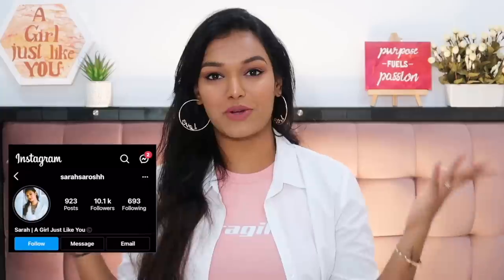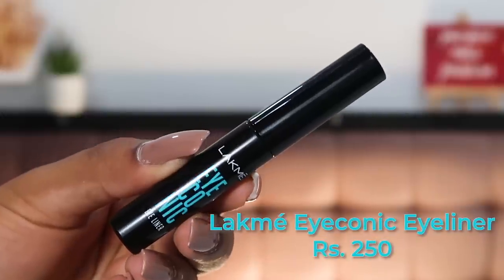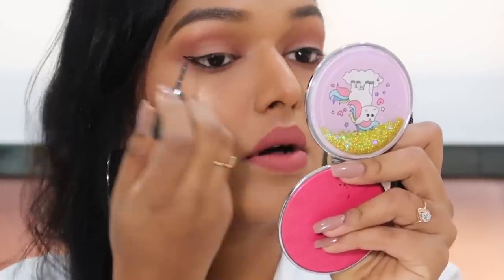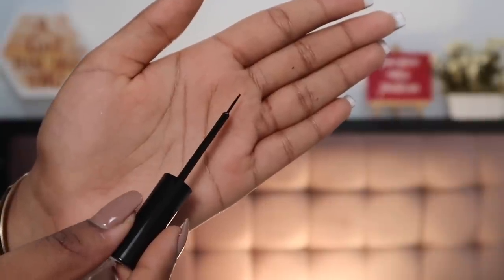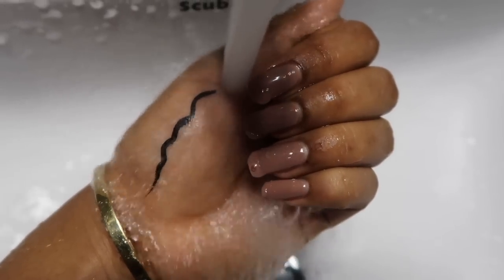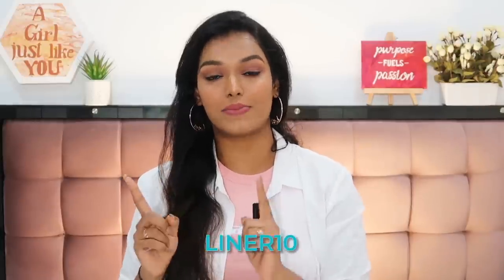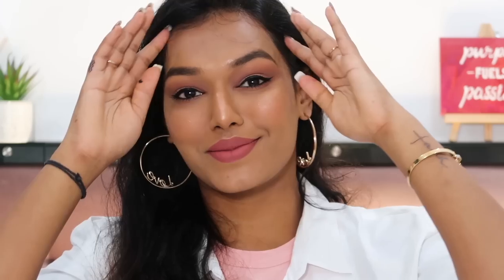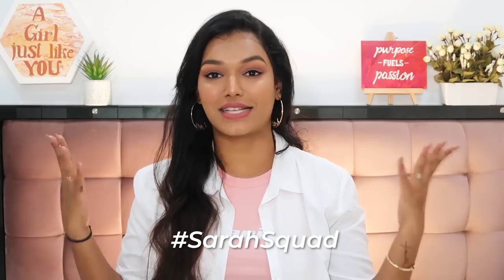*OMG*The Best Smudgeproof Eyeliner in India?Honest Review on LakméEyeconic|SarahsHonestReviewsEp:28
Video Edited by:
Rachit Saiya

PRODUCT LINKS:
Lakmé Eyeconic Eyeliner

Dot&Key: SARAH10
Dr. Sheths: SARAH20
Earth Rhythm: SARAH
Myoho Pure by Priyanka: SARAH10
Qurez: SARAH
La Organo: SARAH

WHAT I'M WEARING:
Top: Bonkers Corner
Shirt:Van Huesen
Lipstick: Nykaa Monalisa
Nailpolish: Gel

XOXO -S